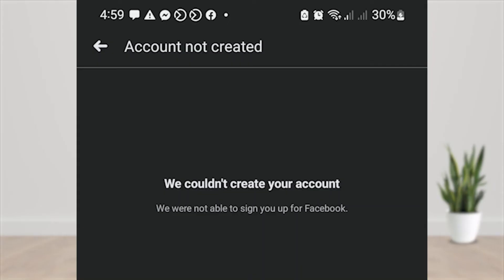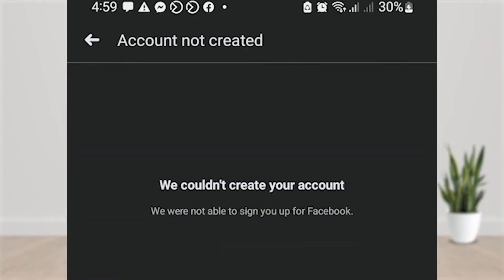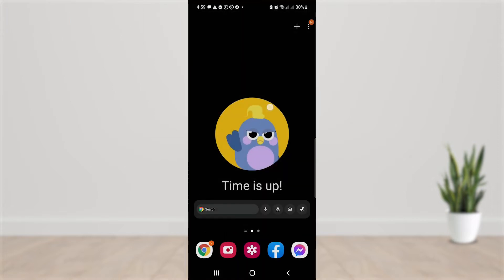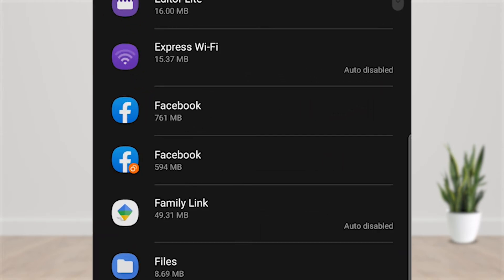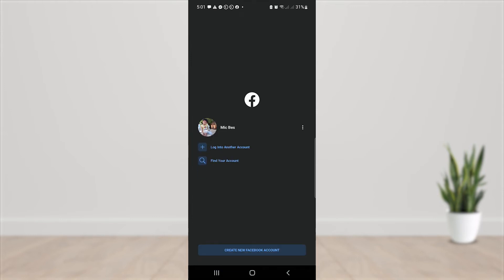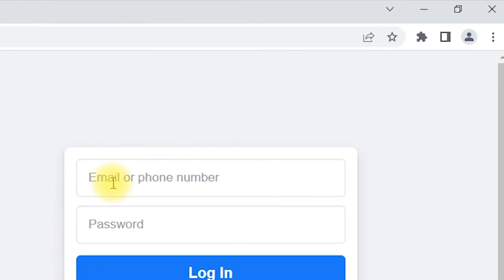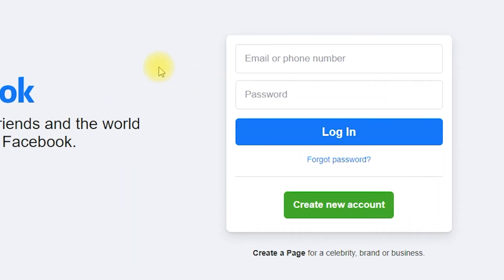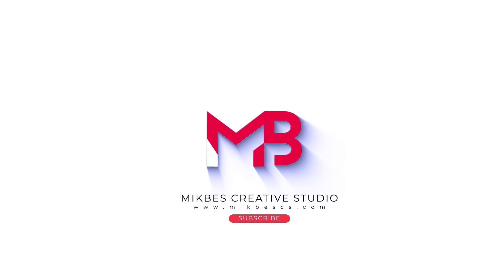You are ineligible to register for Facebook | SOLVED!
Have you encountered this error on Facebook?
We couldn't create your account.
You are ineligible to register for Facebook account.
In this video we will show you how to fix it.